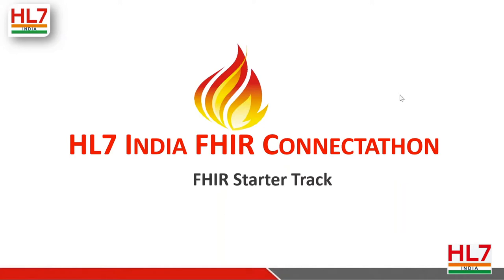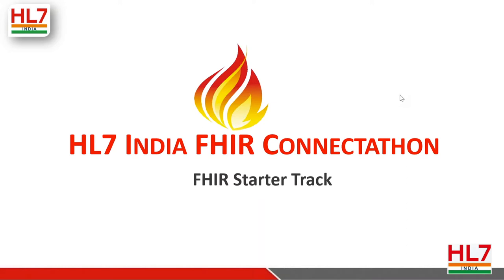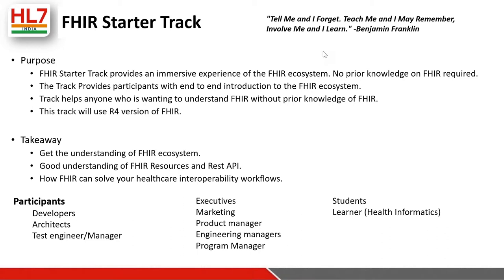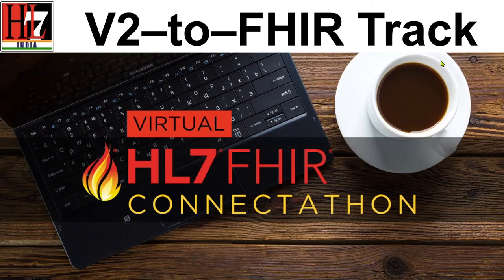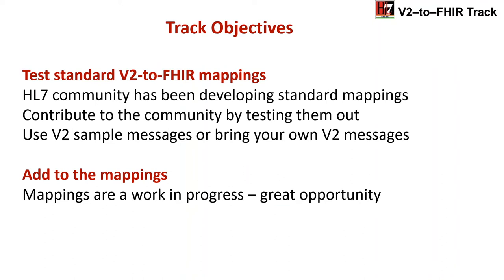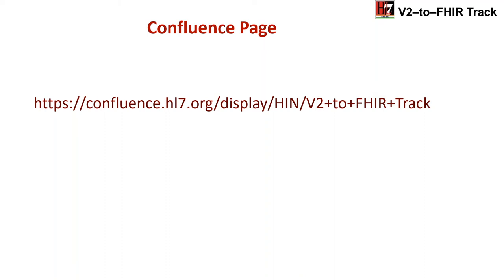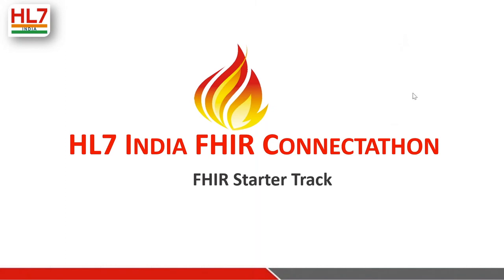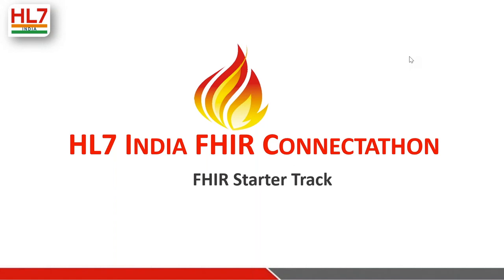FHIR Starter & v2 to FHIR Track - HL7 India Virtual FHIR Connectathon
Description:

In this video you will understand about the
1. FHIR Starter Track - Hear from the Track Leads Aditya Joshi & Vakku Jose Chethalan
2. v2 to FHIR Track - Hear from the Track Leads Amrit Palaria  Ravi Athmanathan
3. The discussion ends with the QnA